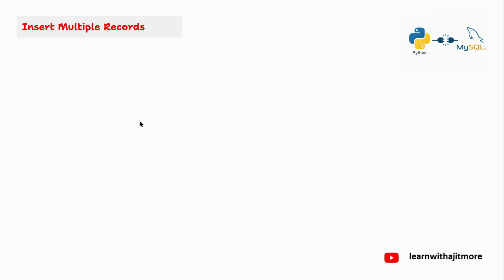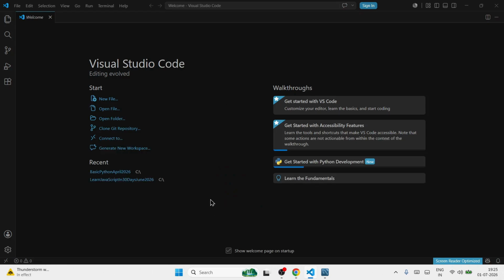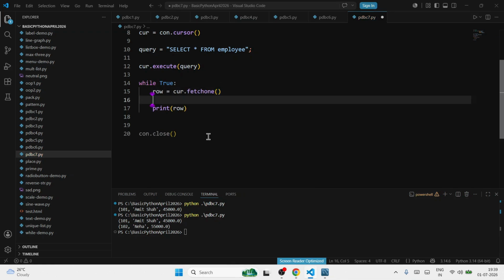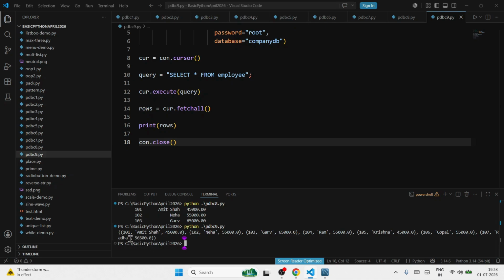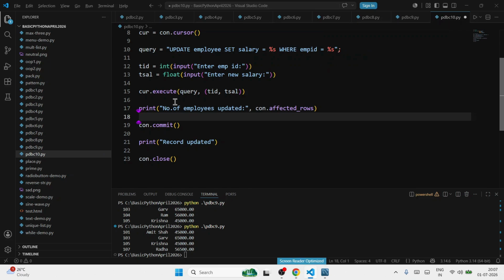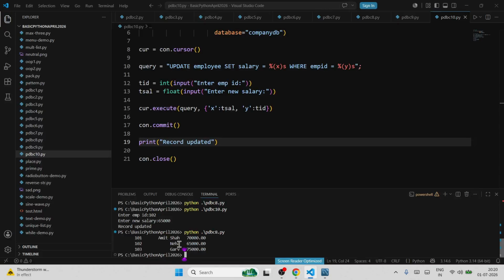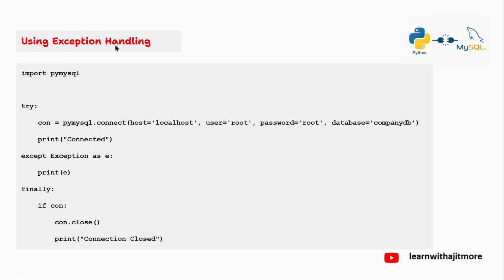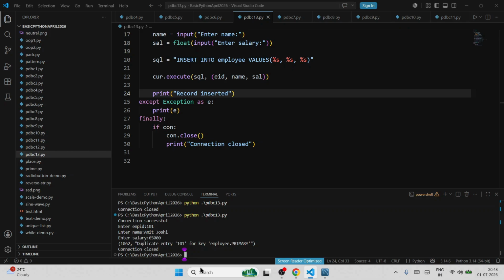Python MySQL Connectivity (Lecture #2)